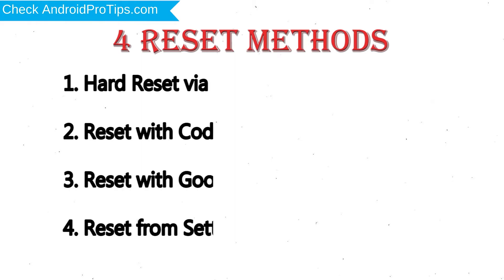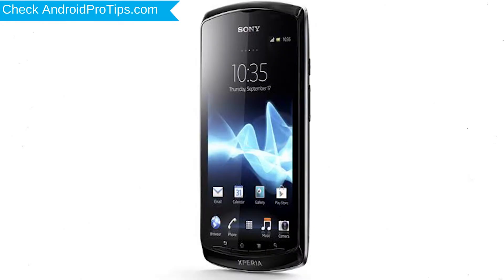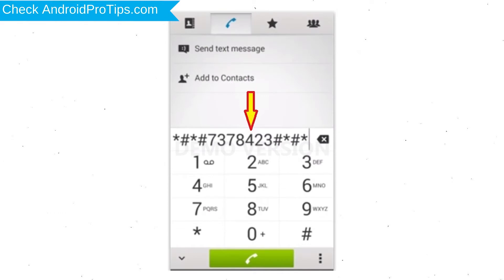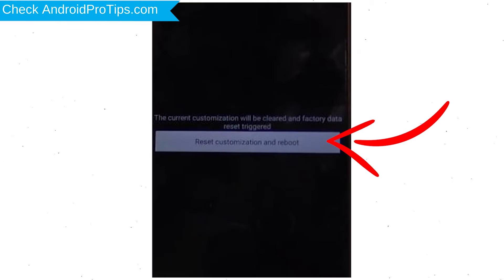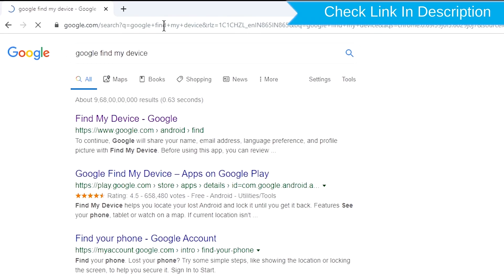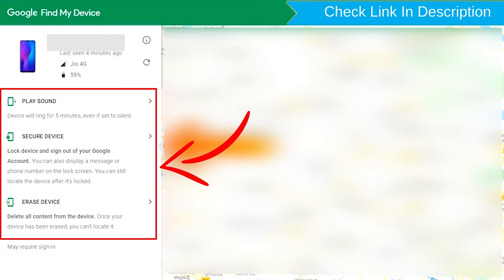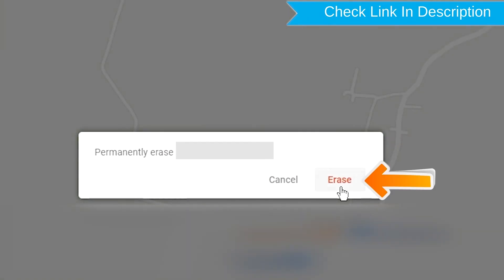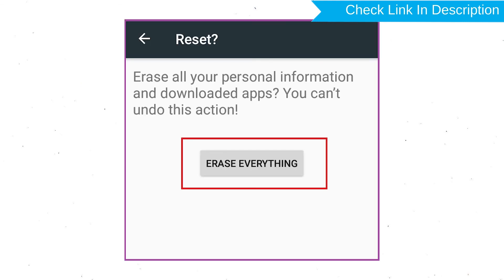How to Reset & Unlock Sony Xperia neo L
You can easily Hard Reset Sony Xperia neo L android mobile here. You can also unlock Sony Xperia neo L phone when you forgot the password.

In this video, you can learn how to reset Sony Xperia neo L android phone in different ways.

Video Contents
How to Hard Reset Sony Xperia neo L.
Reset Sony Xperia neo L without password.
Unlock Sony Xperia neo L Android phone.
Reset Sony Xperia neo L with Google Find My Device.
Wipe/delete data on Sony Xperia neo L.
Sony Xperia neo L format when forgot password.
Sony Xperia neo L bypass google account protection.

Hard Reset Sony Xperia neo L

Power on your Sony Xperia neo L, by holding the power button.